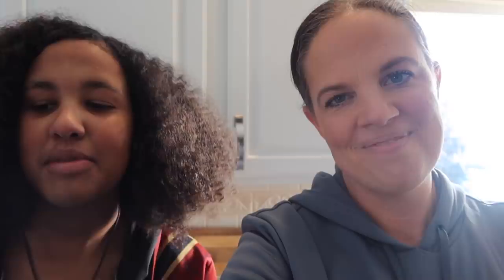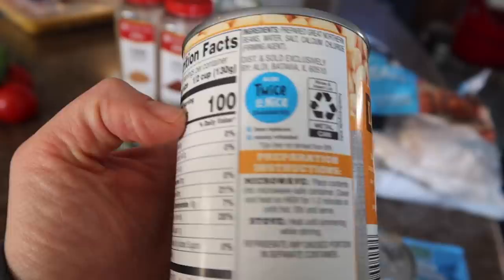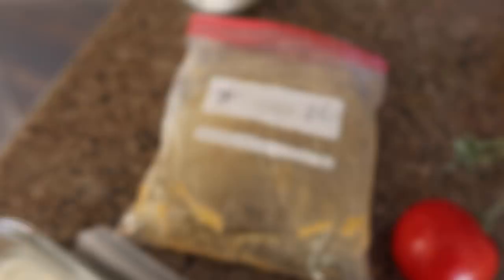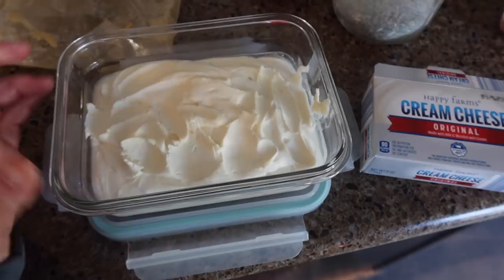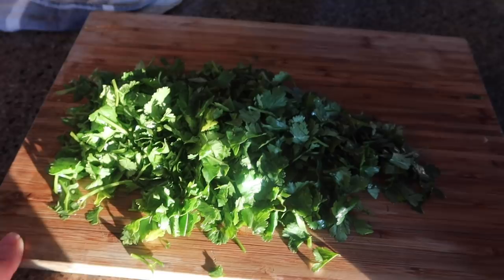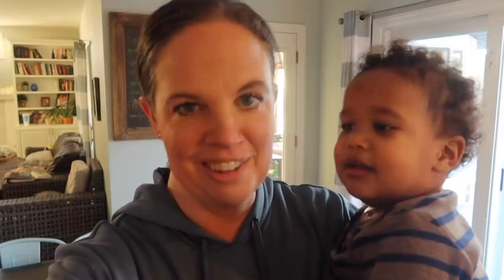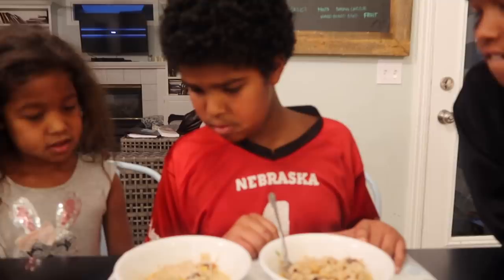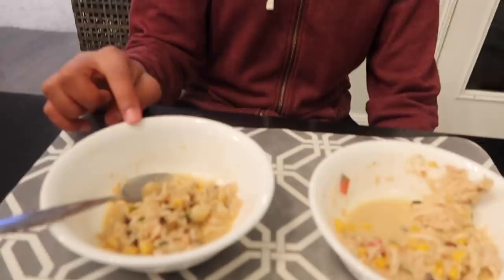Easy White Chicken Chili made two ways! WHY We Are Eating One-Ingredient Foods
4 large chicken breasts
one medium onion, chopped
one can black beans, rinsed and drained
one can white beans, drained
1/2 cup chicken broth
one can rotelle tomatoes
1/2 packet of Ranch seasoning
1 tsp cumin
1 tsp chili powder
1 cup (block) cream cheese
cilantro

Place all ingredients except cilantro in pressure cooker.  Cook for 20 minutes on high pressure, 10 minutes on warm before releasing pressure.  Shred chicken and add cilantro.

RANCH SEASONING

6 Tablespoons garlic powder
3/4 cup dried parsley
6 Tablespoons dried minced onion
3 Tablespoons salt
1 1/2 teaspoons black pepper

Mix seasoning together and add one tablespoon to 3/4 cup mayonnaise and 1/2 cup Greek yogurt.

ASK US QUESTIONS...(we'll answer email questions on Thursdays!)

Solo
Sarah
Judah - 17
Belle (Isabelle) - 15
Luka - 14
Micah - 12
Tori (Victory) - 10
Eli - 8
Noelle - 5
Hope - 3
Destiny - 2
Seth - 1